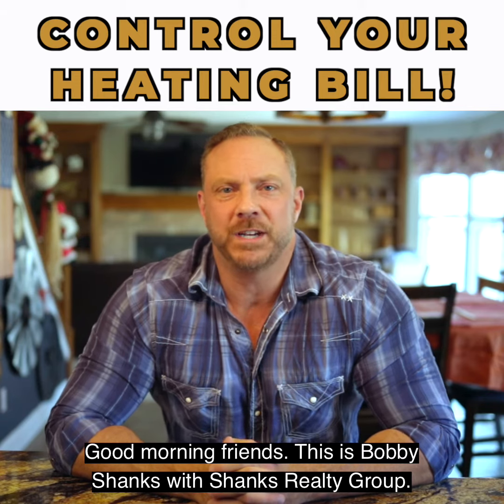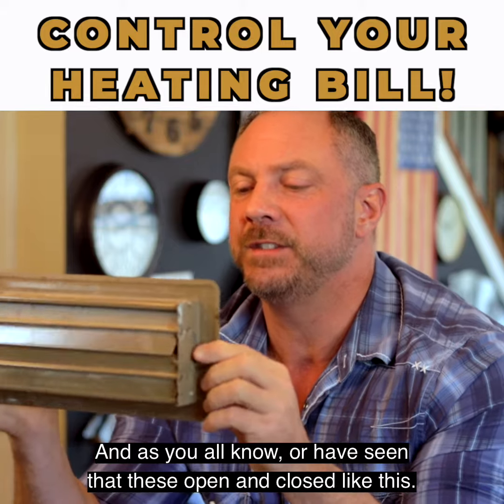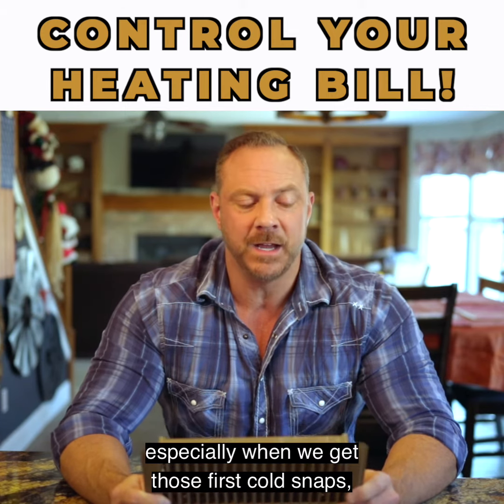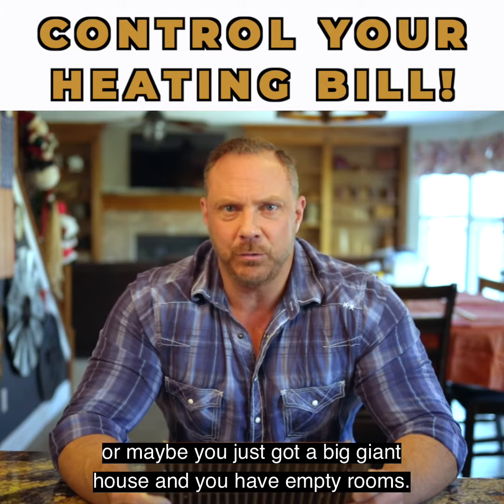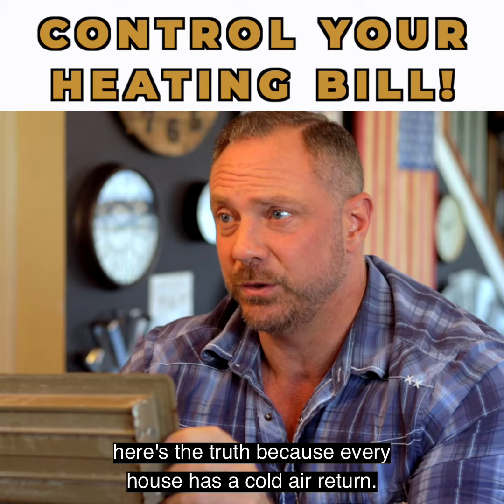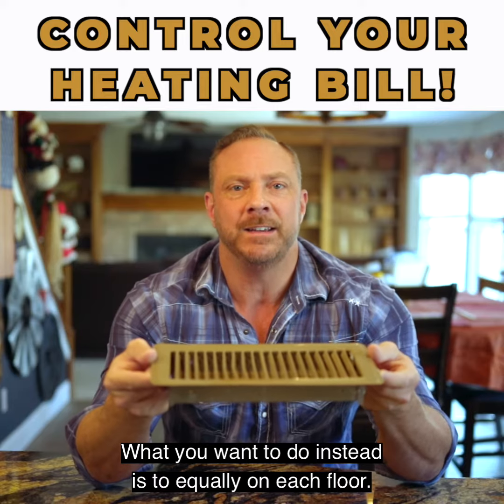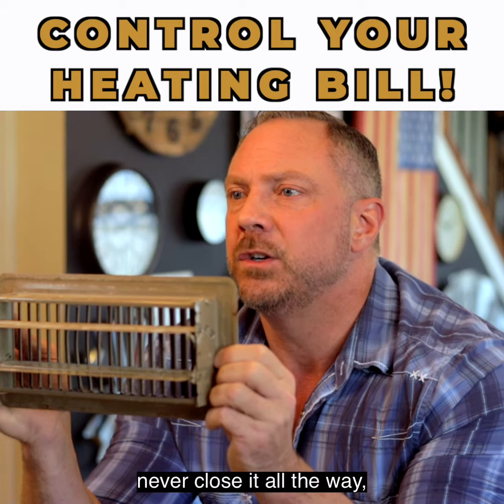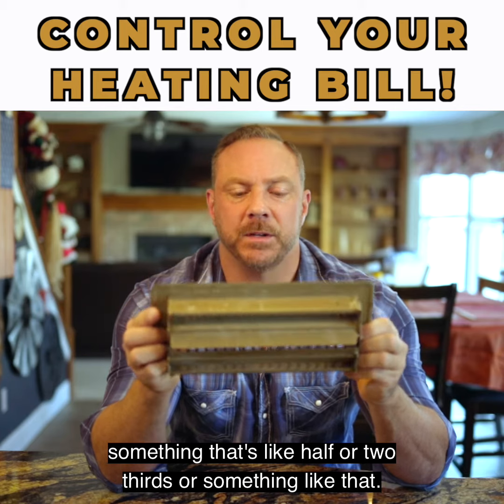Kitchen Talk Ep 41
We are all trying to control our heating bills during the cold winter months. Here is a fun tip I tell my clients to help them during the cold season!